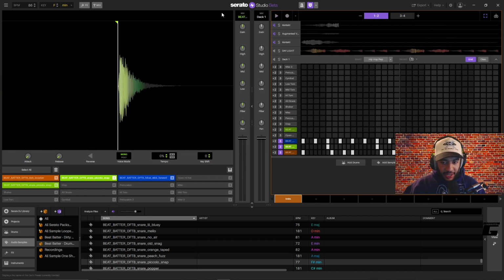DRUM MACHINE VIBES | Beat Breakdown | Byron G - "Daylight"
🎛 DRUM MACHINE VIBES started in 2021 as a instrumental showcase for producers based in Nashua, New Hampshire, and presented by DONE Booking & Hellhound Publishing.

📌 As time continued and some of the DMV producers joined the Hellhound Publishing team, the idea was born that we should keep the conversation going between the live shows, and hence we now proudly present, an inaugural introduction episode to the DRUM MACHINE VIBES weekly podcast!

📌 Hellhound Publishing's Byron G and Even Tho will be coming to YouTube every week with interviews, discussions, beatmaking sessions, and so much more!